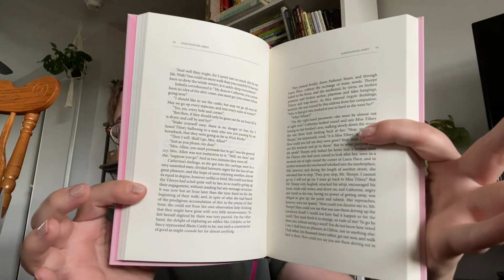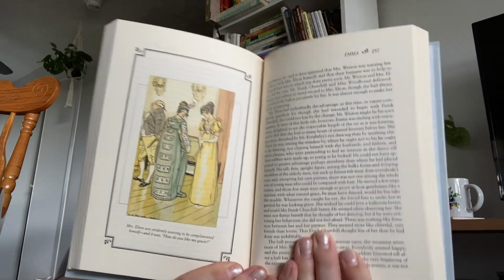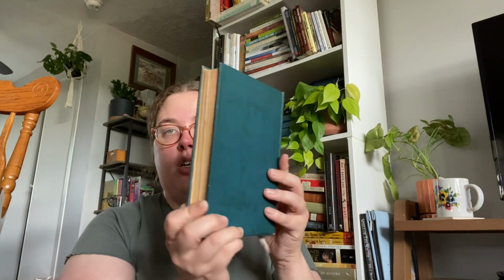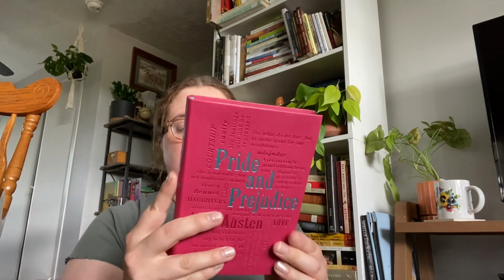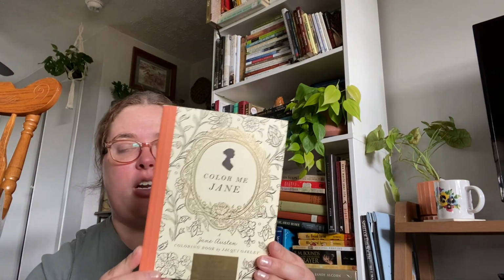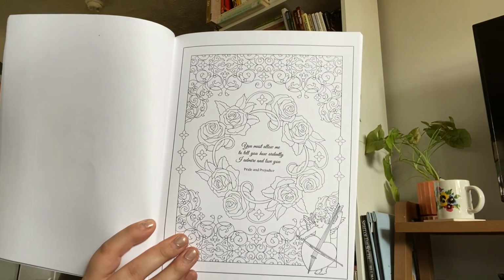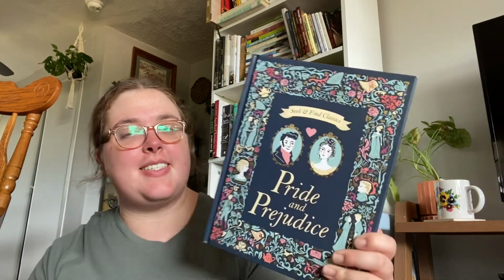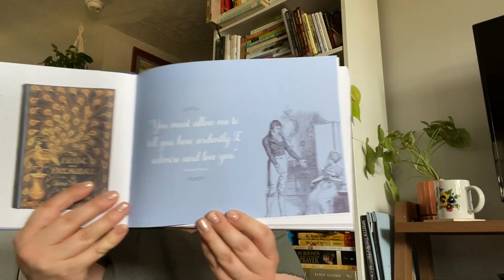My Jane Austen Collection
I thought it would be fun to share the Jane Austen books and themed things I have!